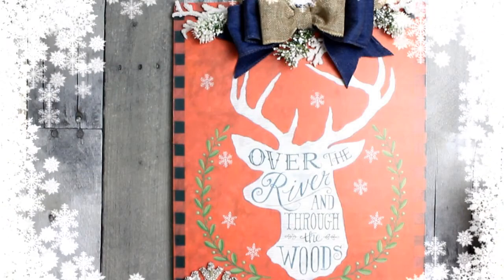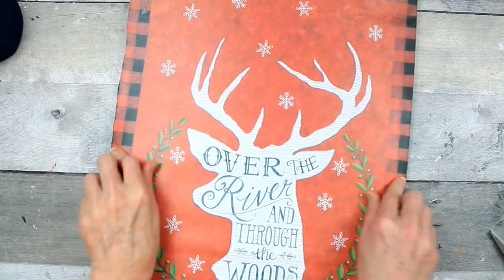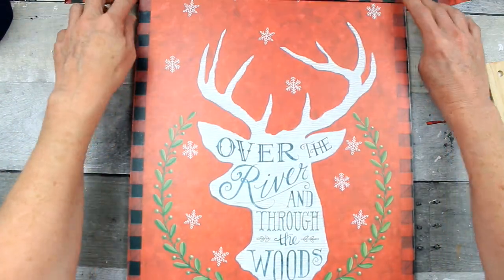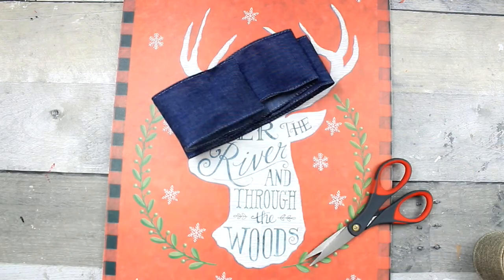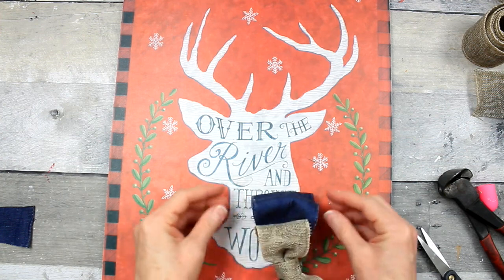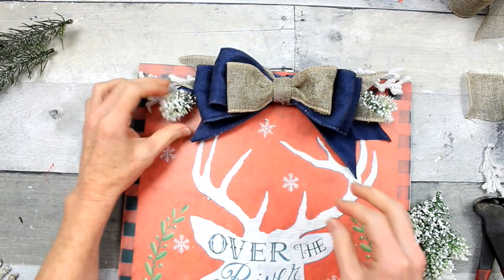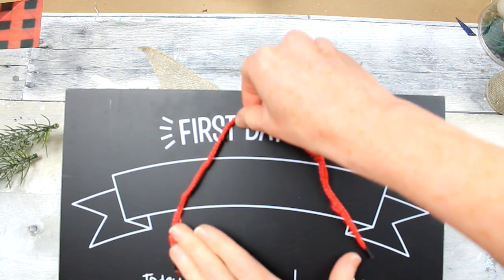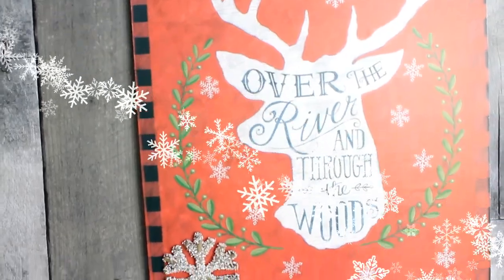Dollar Tree Christmas Sign- Christmas 2020 Series - Deer Gift Bag!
If you love budget friendly DIYs, check out this Christmas 2020 series Dollar Tree Christmas bag DIY sign! They have put out some gorgeous farmhouse and rustic gift bags that will blow your mind! Seriously, the possibilities are endless for crafting decor for your home. You could also make a beautiful gift for someone with these ideas.